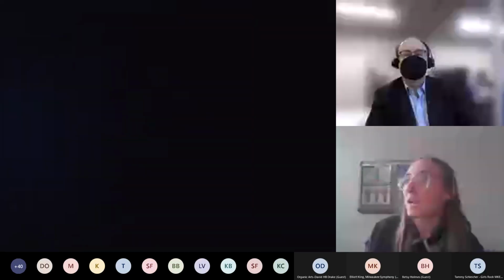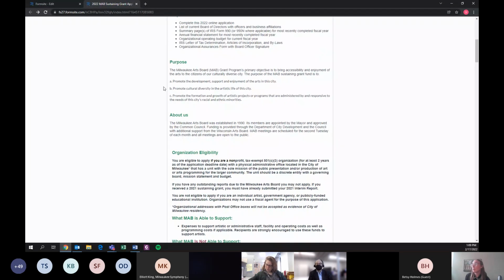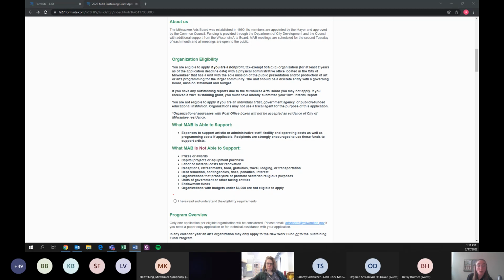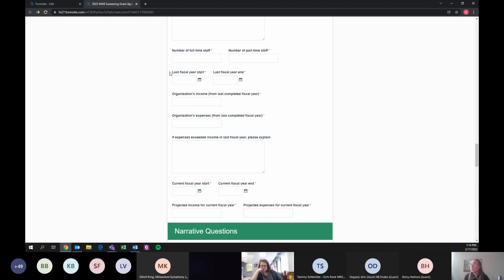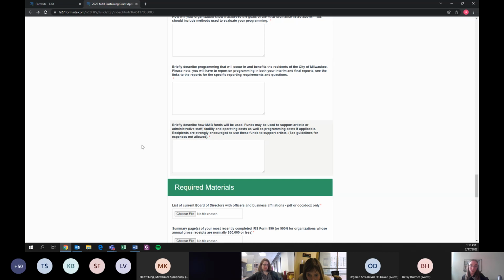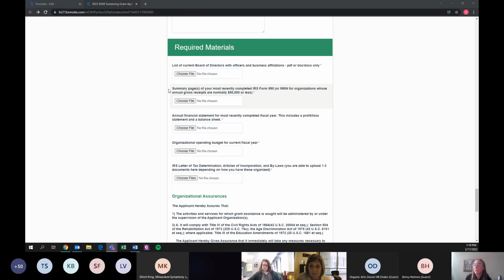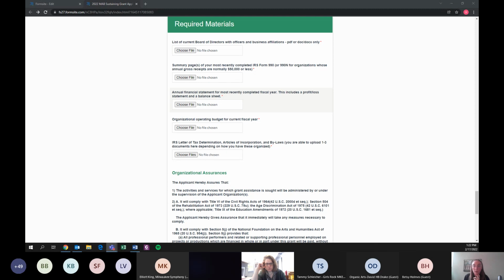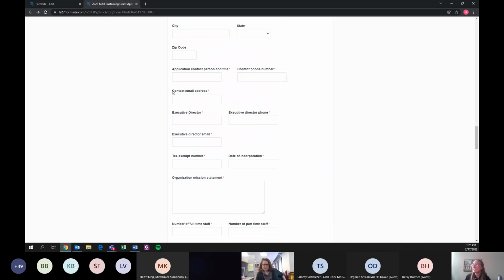Milwaukee Arts Board Sustaining Grant Applicants 2022 Workshop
The Milwaukee Arts Board (MAB) Grant Program serves to bring accessibility and enjoyment of the arts to the citizens of our culturally diverse city.